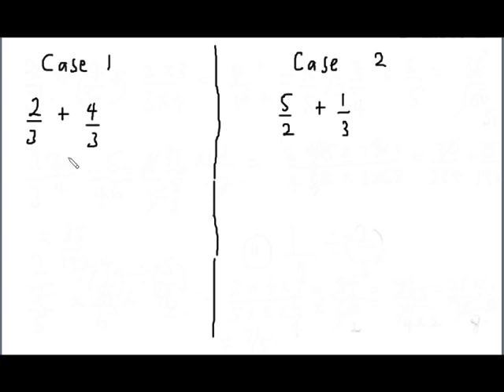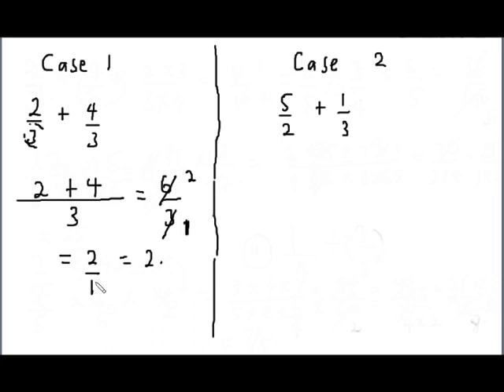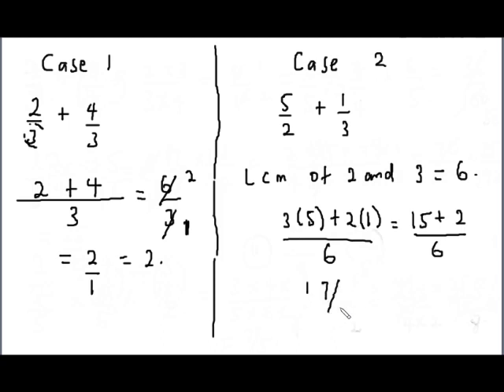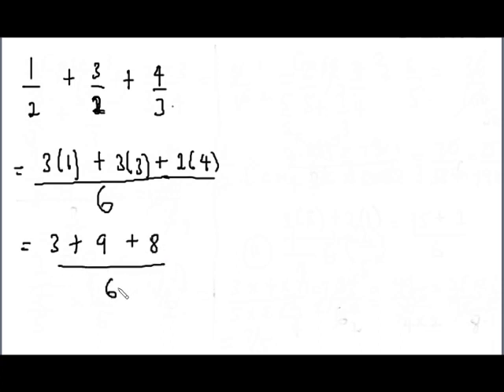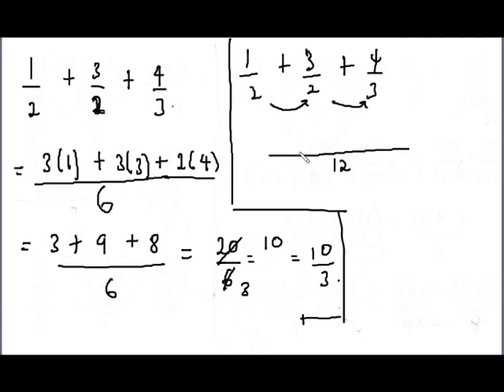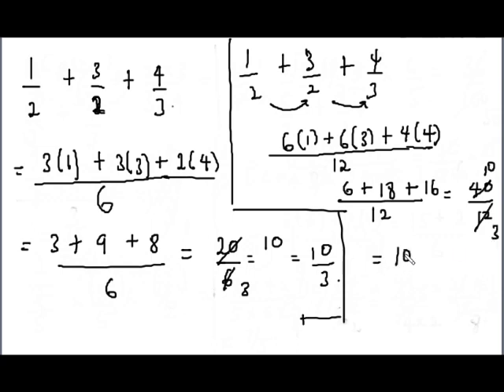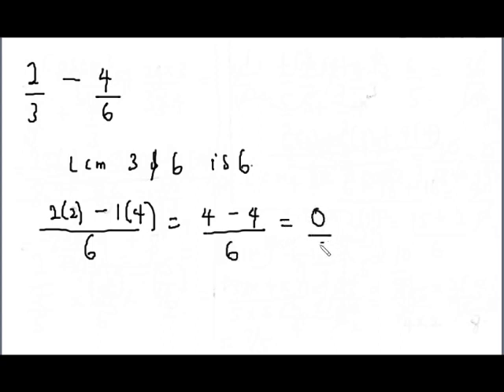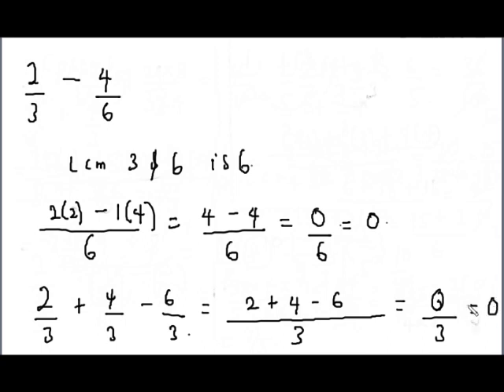Effortlessly Add and Subtract Fractions: Expert Tips in 10 Minutes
Looking to improve your math skills and learn how to add and subtract fractions in just 10 minutes? Look no further! In this YouTube video, our expert instructor provides clear and concise instructions on how to add and subtract fractions with ease. With step-by-step guidance and real-world examples, you'll gain the skills and confidence to tackle even the most challenging fractions. This video is perfect for students, professionals, or anyone looking to brush up on their math skills. So why wait? Watch now and master the art of adding and subtracting fractions in just 10 minutes!